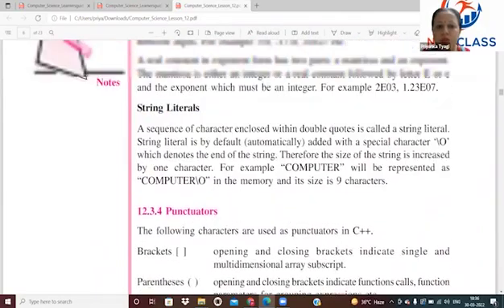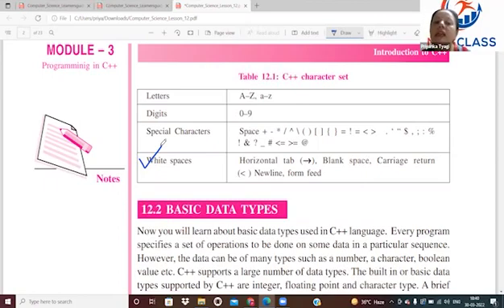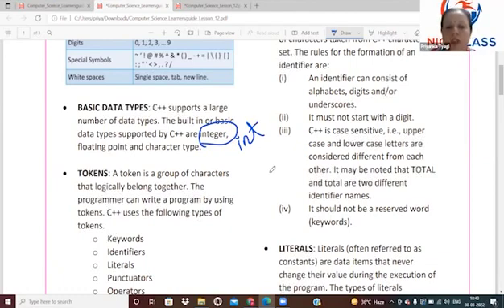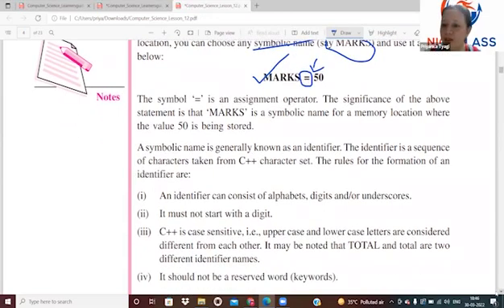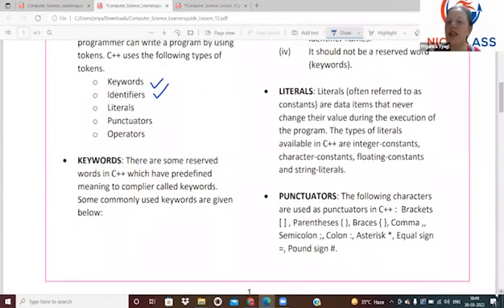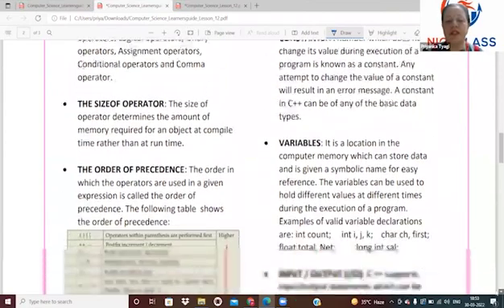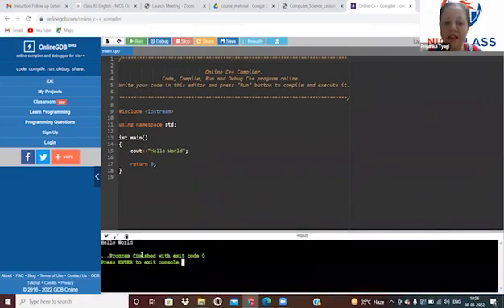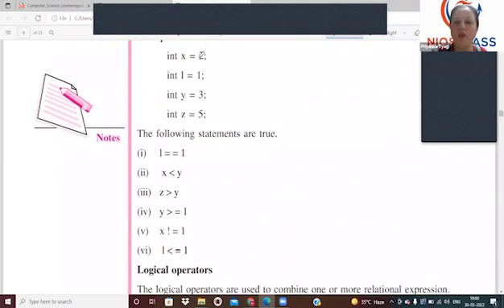Comp Sc Xii 1